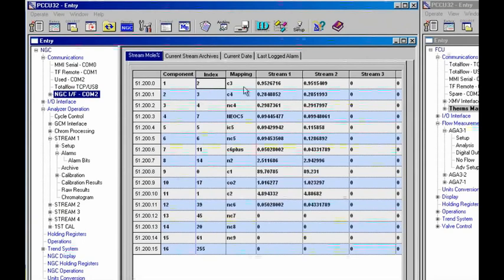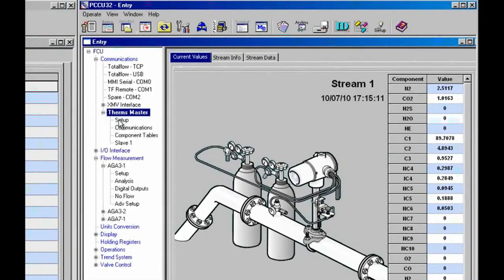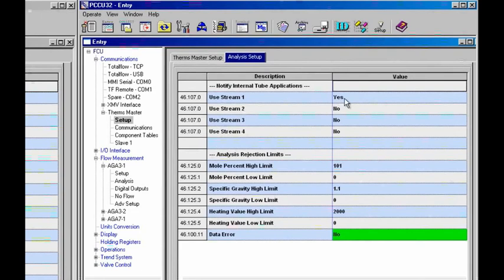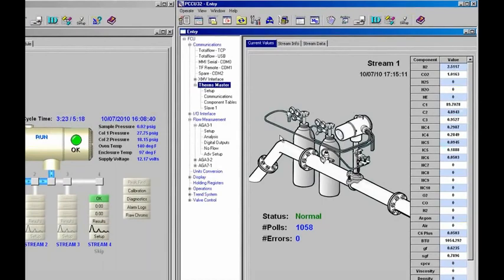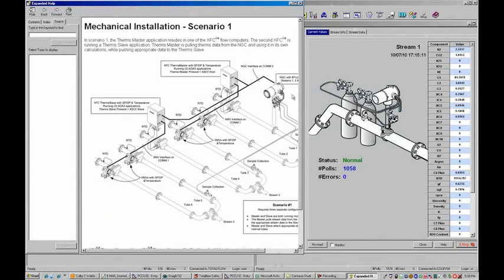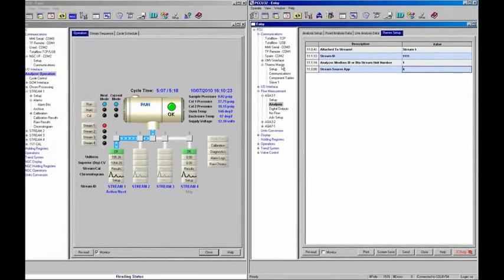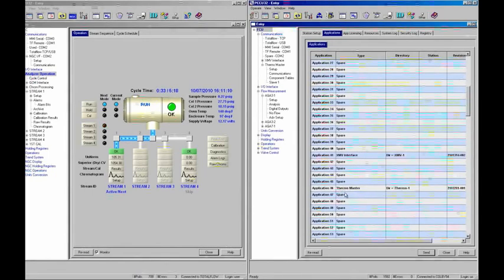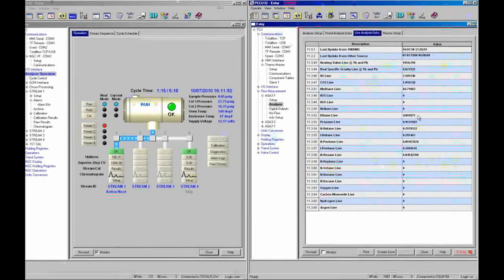Moving Data from an NGC to a Flow Computer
Obtain a more accurate calculation by using Therms and NGC I/F to move analysis data to a flow computer.